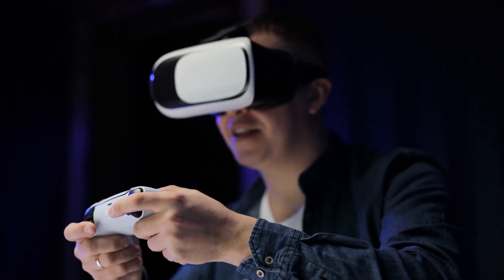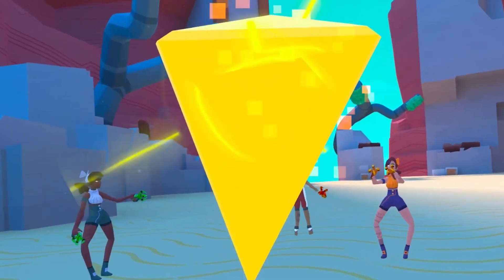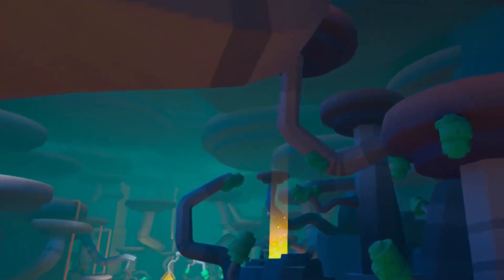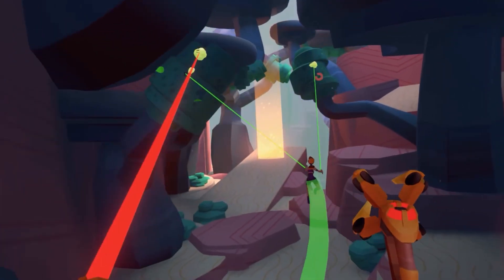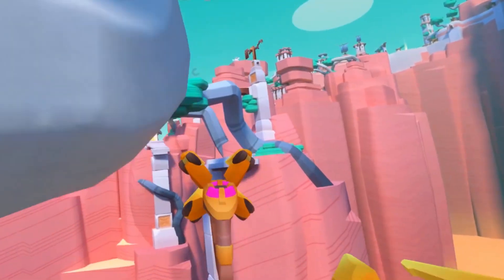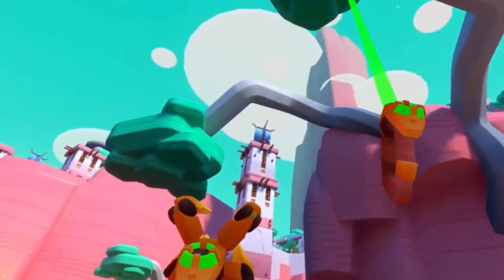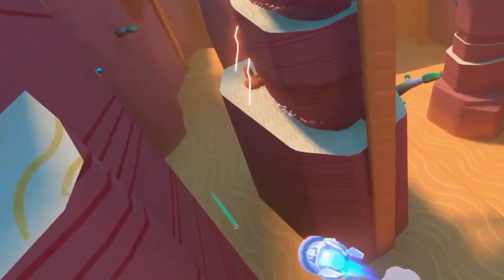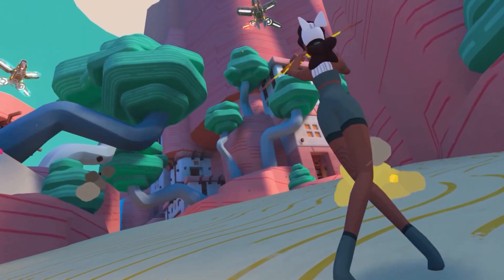Windlands 2 Oculus Quest 2 Gameplay | Swing and Slay Your Way Through Stunning Landscapes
In this video, we take a closer look at Windlands 2, a thrilling VR adventure game that lets you swing through gorgeous landscapes while battling deadly enemies. Strap on your Oculus Quest 2 and join us on this epic journey!

As soon as you start Windlands 2, you'll be transported to a vibrant world full of towering trees, ancient ruins, and perilous cliffs. Using your trusty grappling hooks, you can swing from tree to tree and explore every nook and cranny of this breathtaking environment.

But it's not all about exploration - Windlands 2 also has plenty of action to keep you on your toes. You'll encounter a variety of enemies, from giant spiders to robotic soldiers, and you'll need to use all of your skills to defeat them.

The game also features a range of upgrades and abilities that you can unlock as you progress. Want to jump higher or shoot faster? Just collect the right resources and upgrade your gear.

And if you're looking for a challenge, Windlands 2 has plenty of that too. There are hidden secrets to discover, difficult platforming sections to navigate, and even giant bosses to defeat.

Overall, Windlands 2 is an incredible VR experience that showcases the power of the Oculus Quest 2. With its stunning visuals, heart-pumping action, and immersive gameplay, it's a must-play for any VR enthusiast.

So, what are you waiting for? Grab your Oculus Quest 2 and join us for some high-flying adventure in Windlands 2!

TOP 15 BEST MOD MENU IN GORILLA TAG: How to Save Time and energy Will BLOW Your Mind!